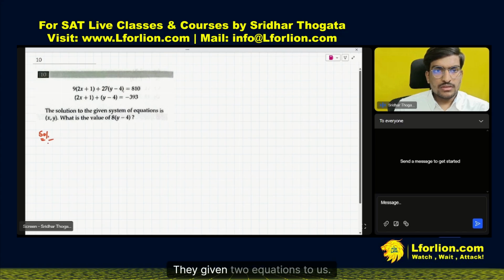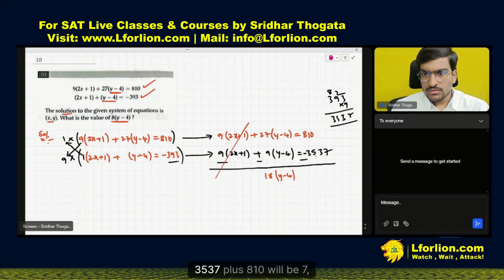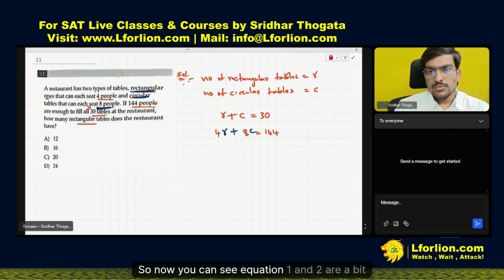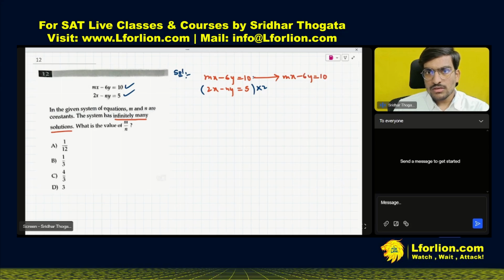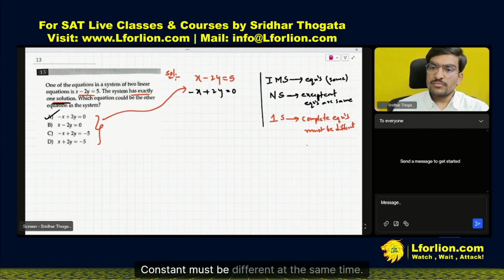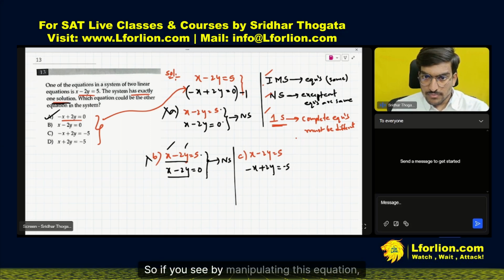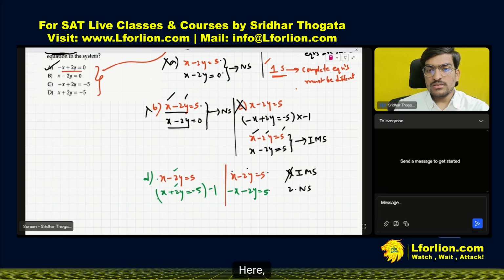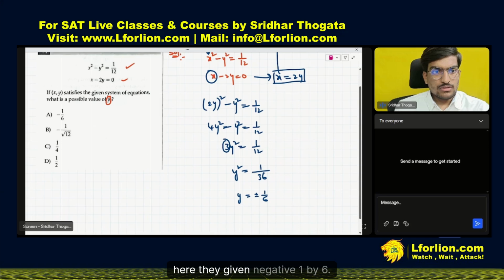#13-System of Equations | EX-13.2-10 to 14 Solved | SAT Math | The College Panda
In this video, we solved Exercise 13.2 Questions 10 to 14 from Chapter 13: System of Equations in The College Panda SAT Math: Advanced Guide and Workbook. We covered important problem-solving strategies using Elimination and Substitution Methods, along with understanding different types of solutions such as One Solution, No Solution, and Infinite Solutions, helping you build confidence in tackling SAT system of equations problems.